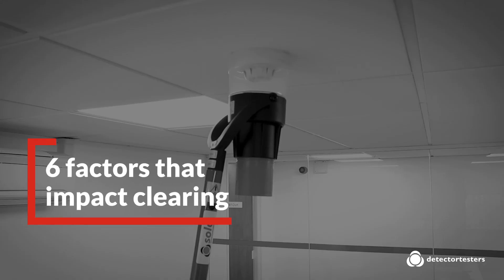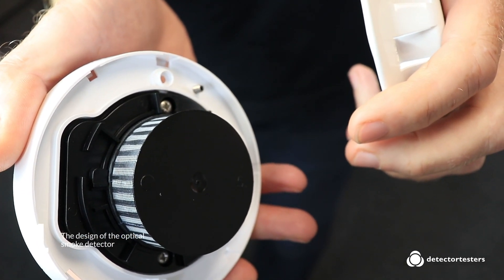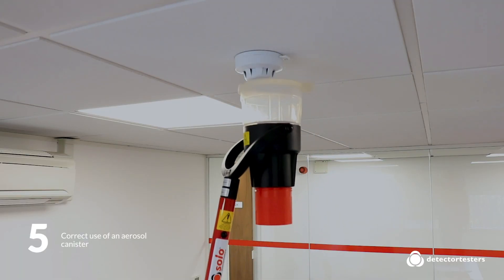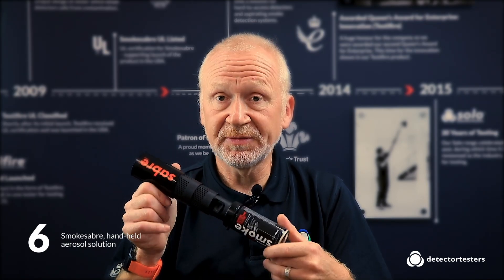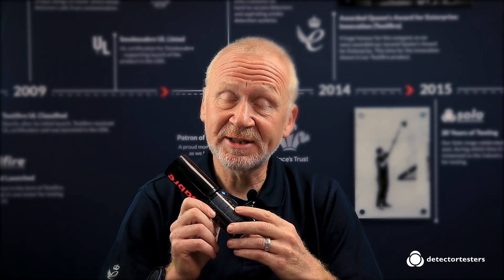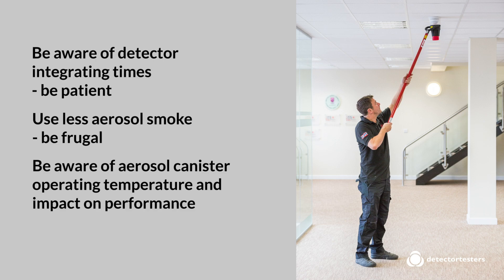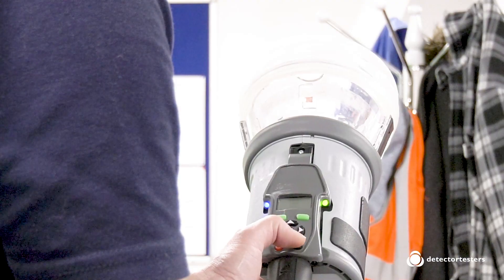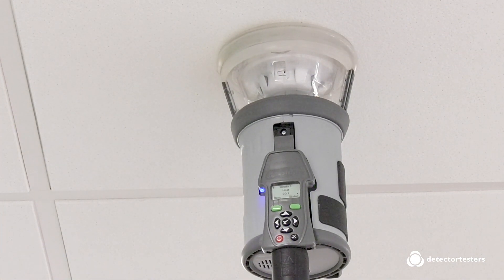TOOLBOX TALK - How to AVOID Nuisance Re-Alarms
Should re-alarming just be accepted as part of the testing process, or is there another way?

In this latest Toolbox Talk, Paul looks at the issue of clearing detectors that re-alarm after testing has been completed.

The problem of detectors re-alarming during testing is fairly common, in a previous poll some 60% of respondents told us this was something they experienced either ‘often’ or ‘occasionally’.  So what can be done about it?